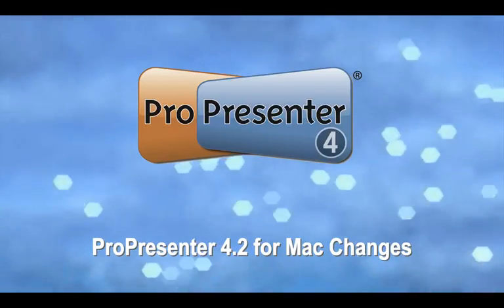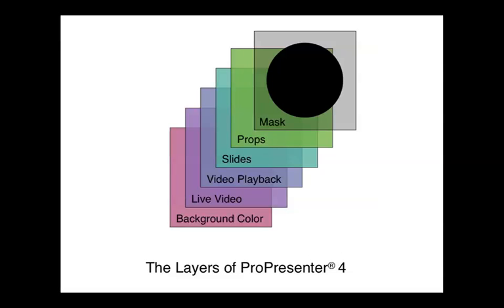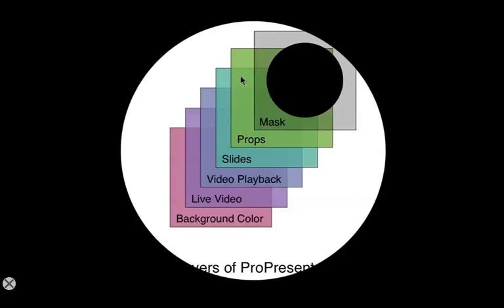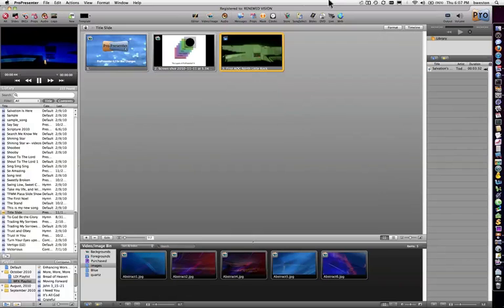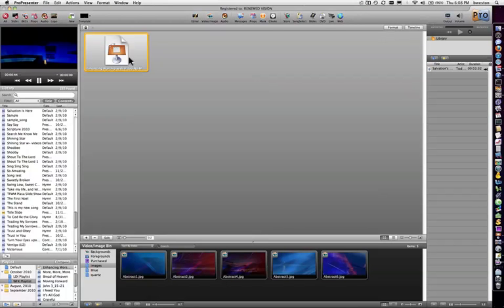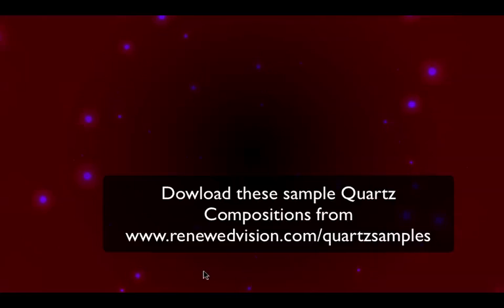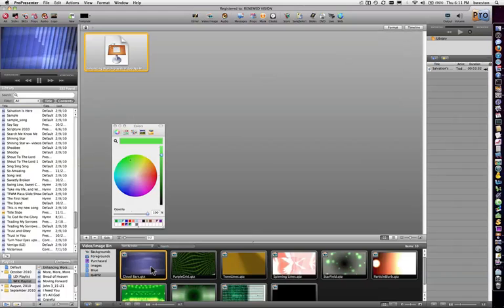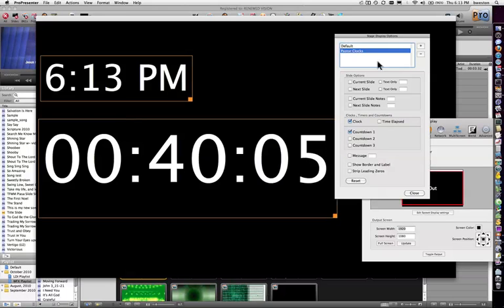ProPresenter 4.2 Features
This video highlights new features in version 4.2 including Mask layer, PowerPoint and Keynote launch capabilities, Quartz Composition support, and multiple-layout support in the Stage Display function.